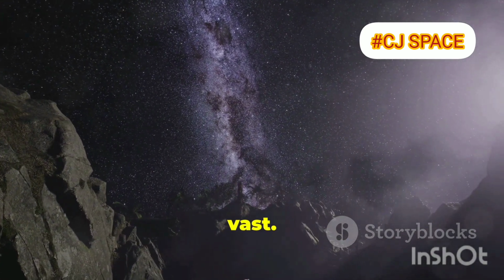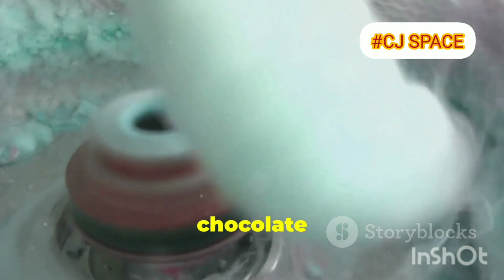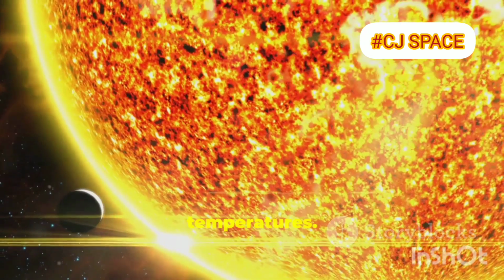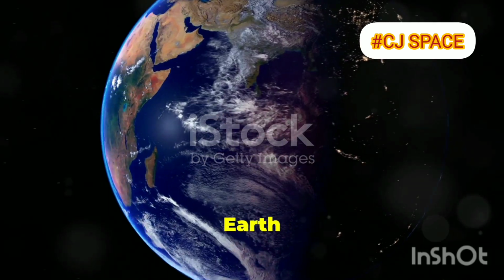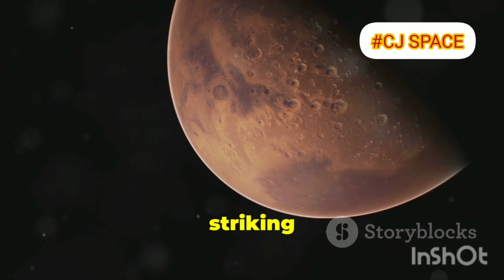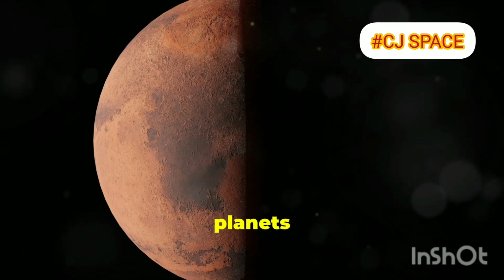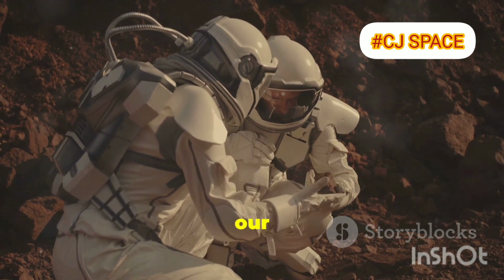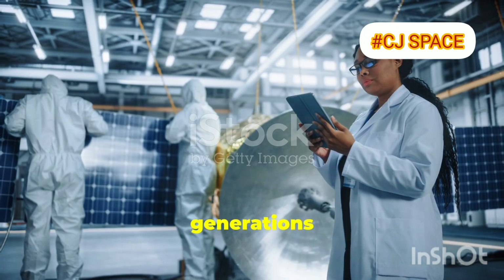Exploring Terrestrial Planets: Earth, Mars, Venus, and Mercury